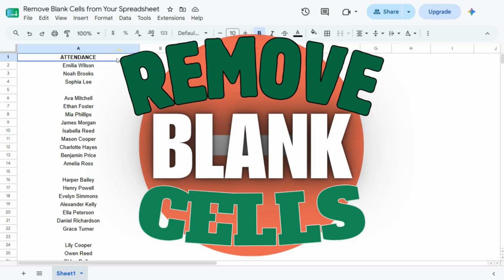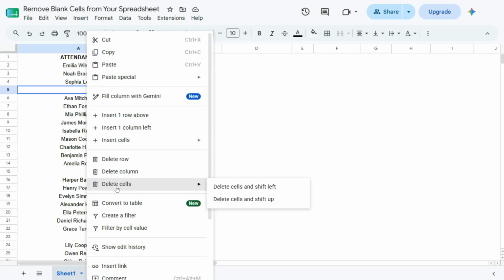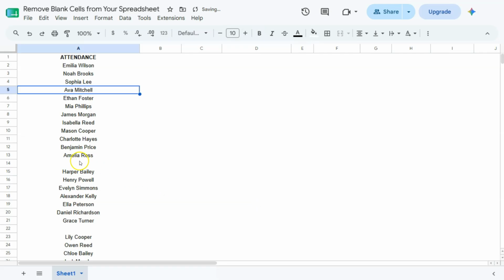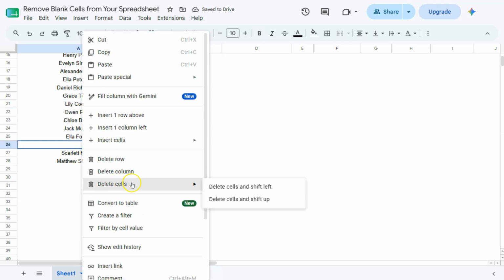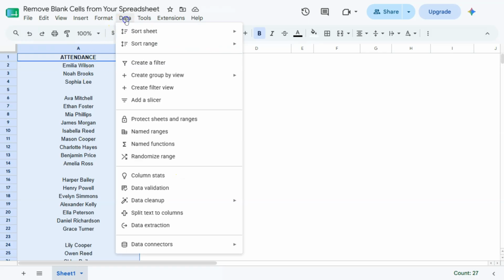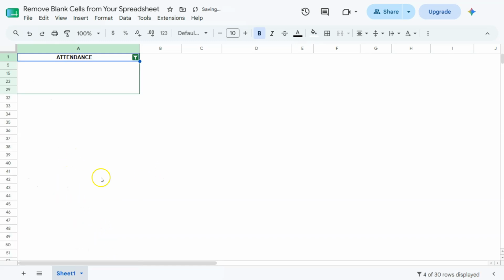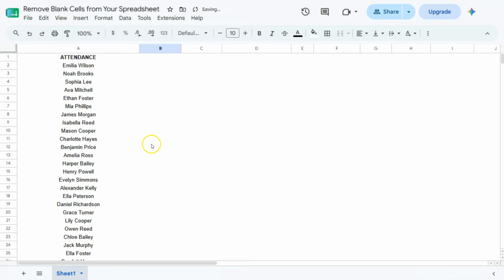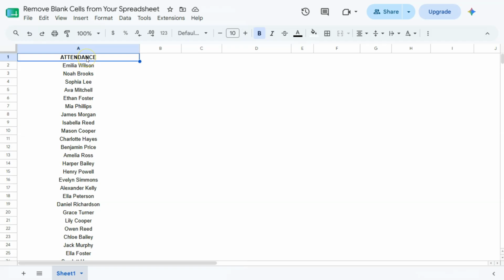Remove Blank Cells from Your Spreadsheet (Google Sheets)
Learn how to remove blank cells from your Google Sheets spreadsheet!

Blank cells can make your data harder to read, organize, and analyze, but with the right method, you can clean up your spreadsheet in just a few clicks. This beginner-friendly tutorial walks you through the process step by step, helping you keep your data neat and properly aligned. Whether you're organizing lists, preparing reports, or managing large datasets, this simple Google Sheets tip will save you time and improve your workflow. Follow along and make your spreadsheets cleaner, more professional, and easier to use.